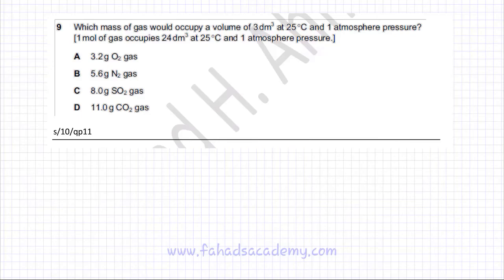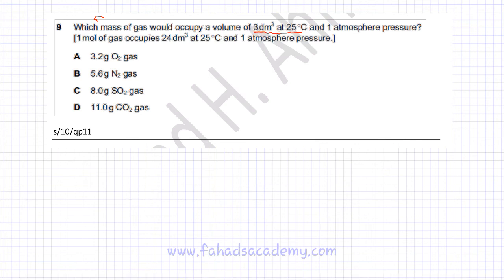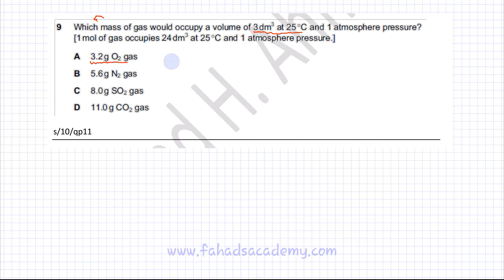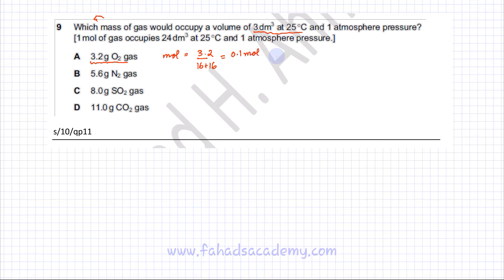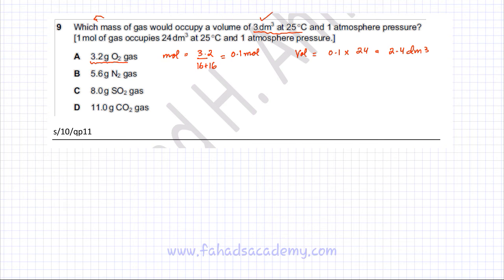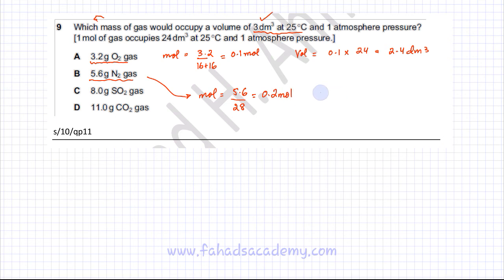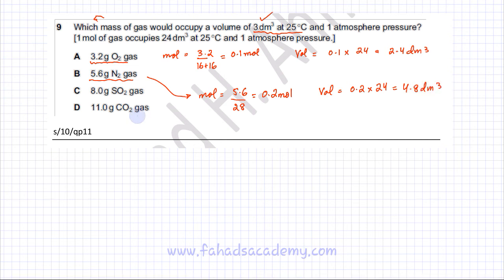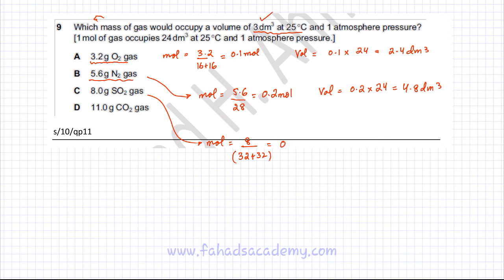9 - 9701_s10_qp_11 (AS) : Moles & Gas Volumes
Which mass of gas would occupy a volume of 3dm3 at 25°C and 1 atmosphere pressure?
[1 mol of gas occupies 24dm3 at 25°C and 1 atmosphere pressure.]

A  3.2g O2 gas

B  5.6g N2 gas

C  8.0g SO2 gas

D  11.0g CO2 gas